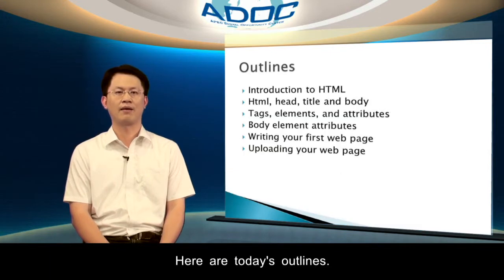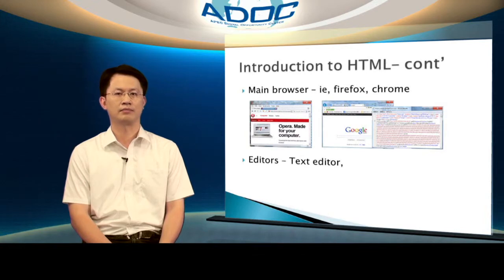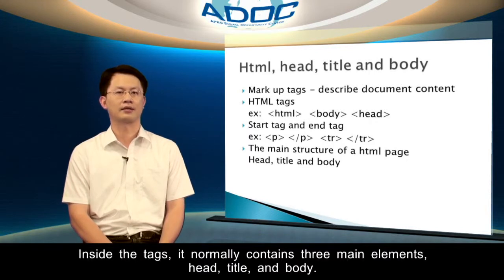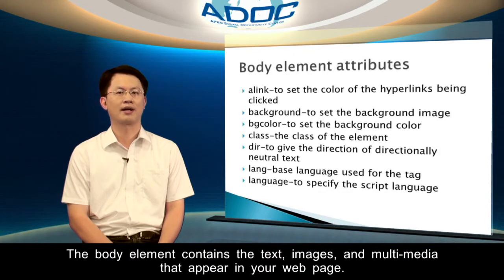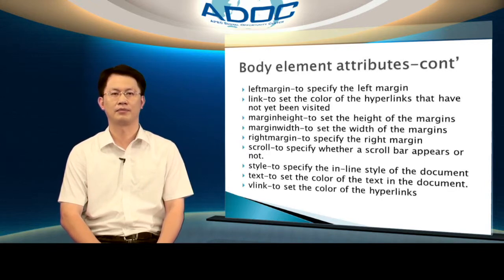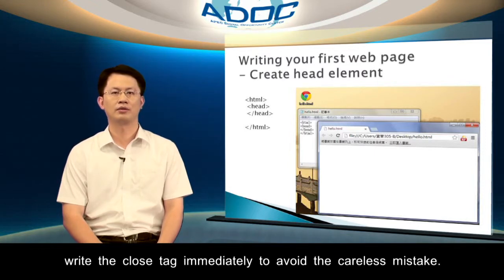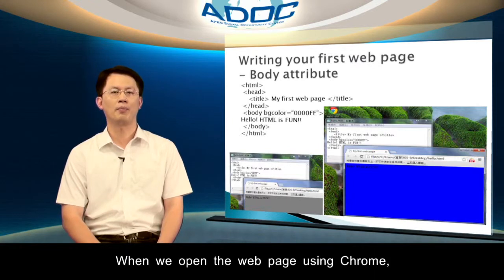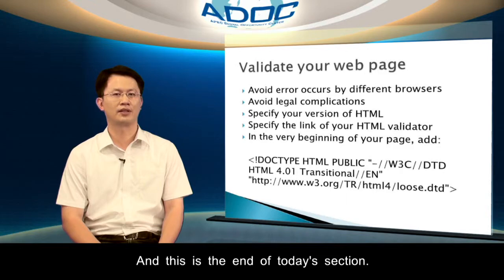1 Introduction to HTML